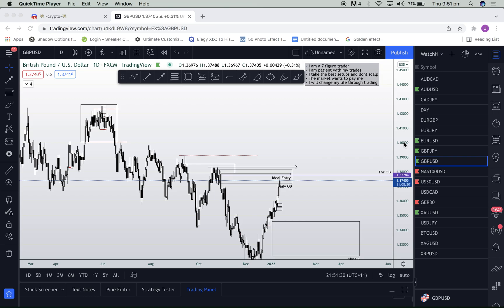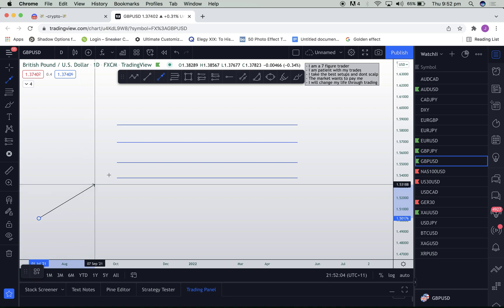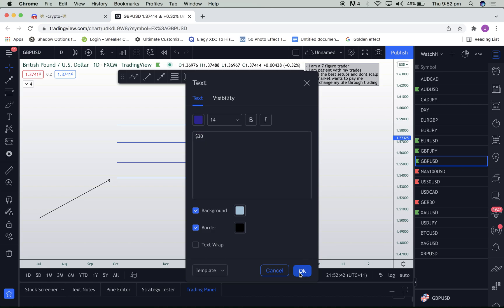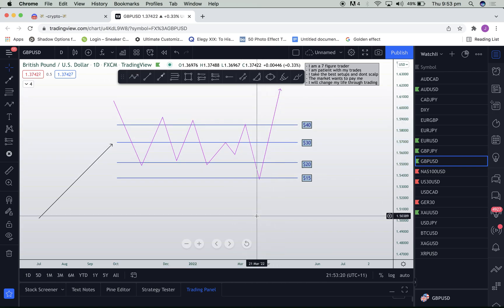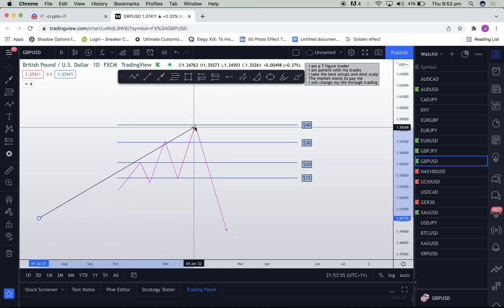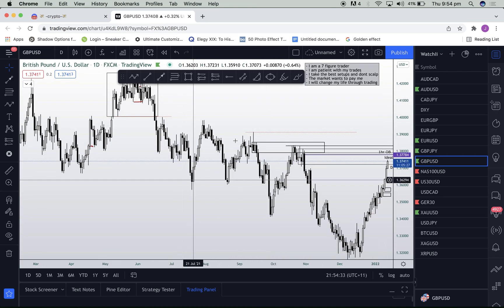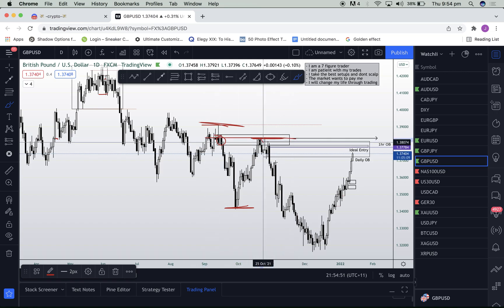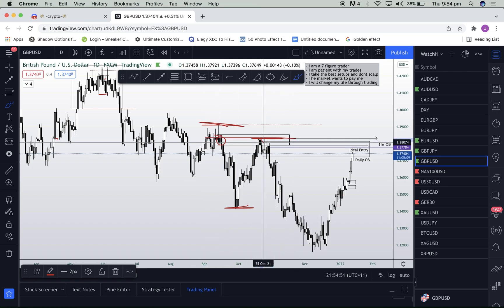SMART MONEY CONCEPTS FOREX | BUY LOW , SELL HIGH | EPISODE 2 | TRADE LIKE THE BANKS | CRYPTO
Episode 2 we start to dive into the idea of buying low and selling high. We refer to these as premium and discounts. Analysing the charts to find these areas is crucial.